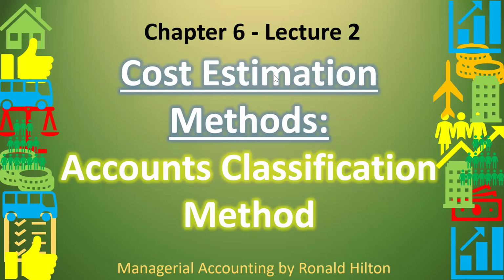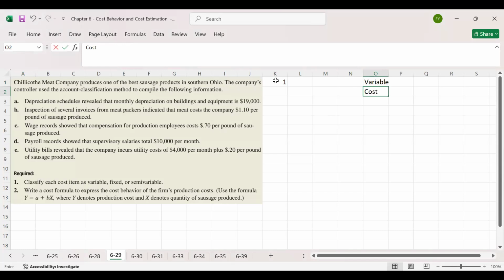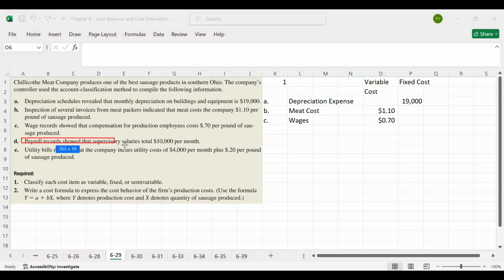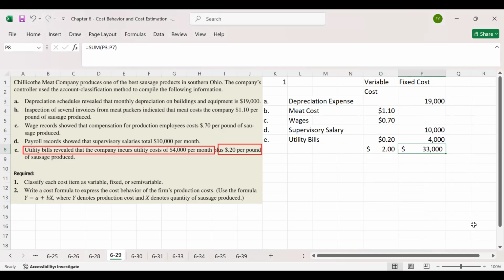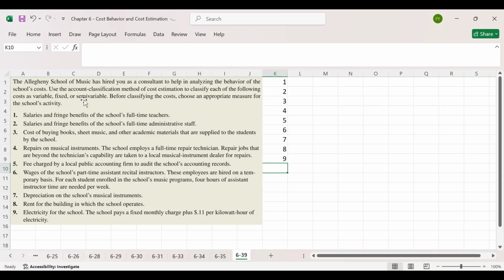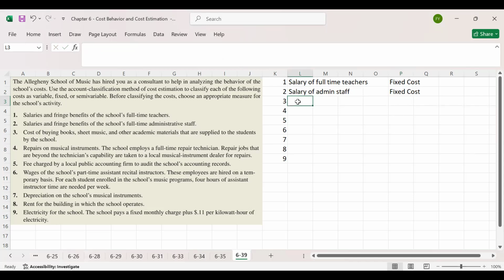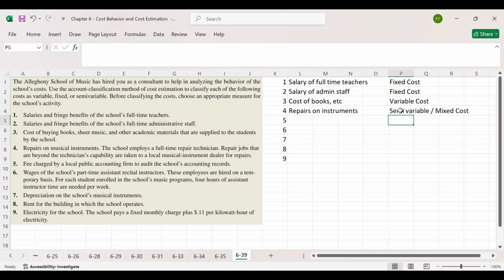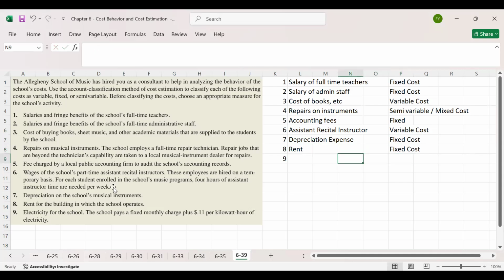Chapter 6 | Lecture 2 | Accounts Classification Method | Managerial Accounting | Ronald Hilton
Chapter 6 - Cost Estimation and Cost Behavior
Book - Managerial Accounting
Author - Ronald Hilton